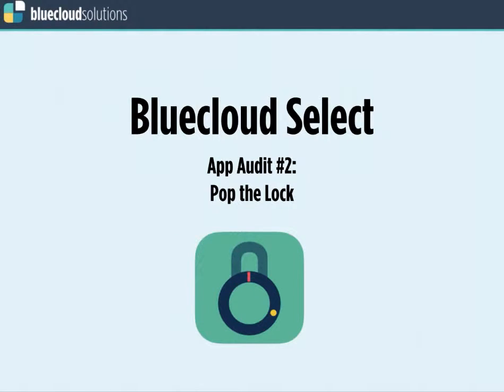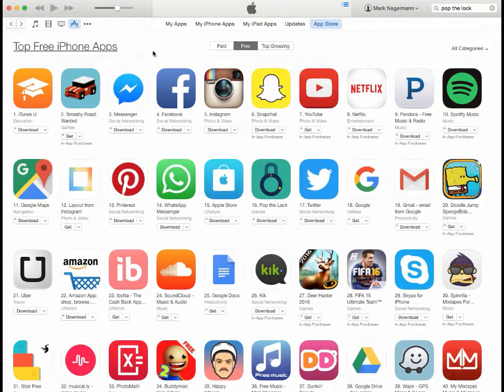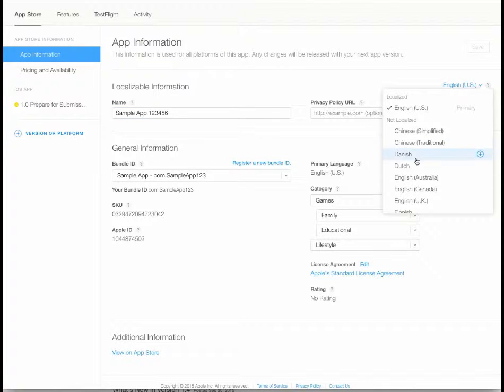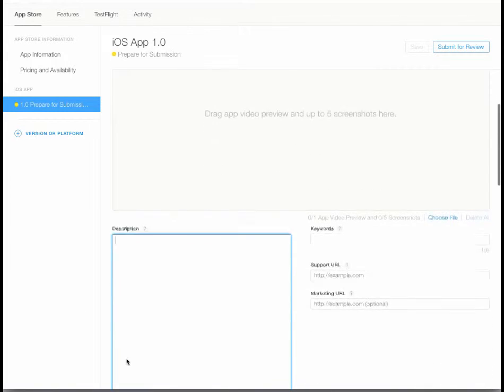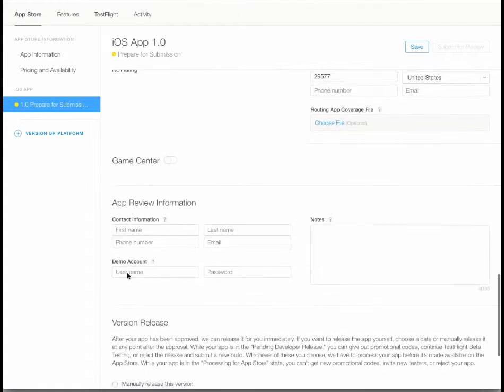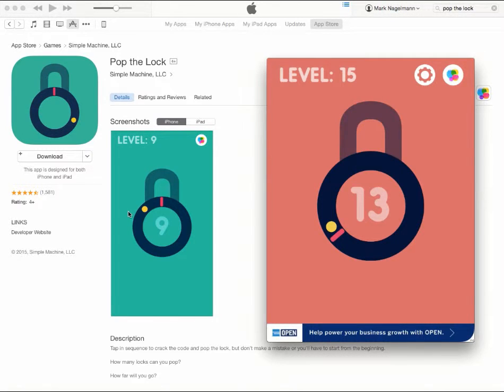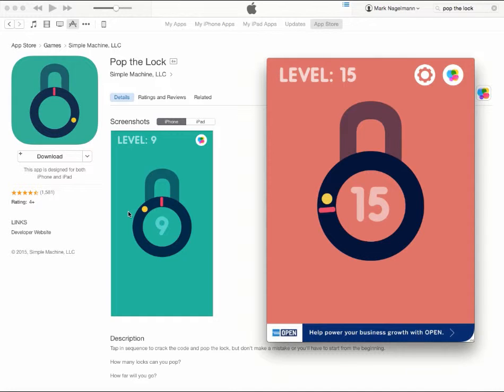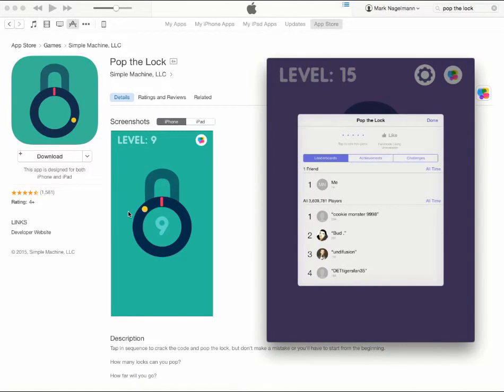"Pop the Lock" App Marketing Review - How to Make a Top Charts App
The App Basics.  Get a BASIC walkthrough of iTunes Connect, monetization, and sharing features.  Pop The Lock is a simple app that has created a buzz around the app store and remains on the Top Charts.  Review by Mark Nagelmann